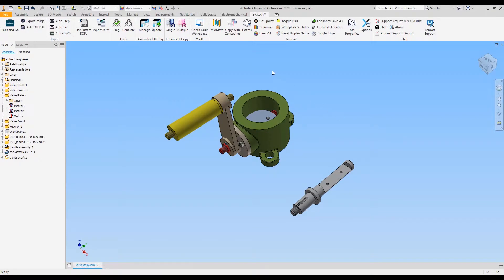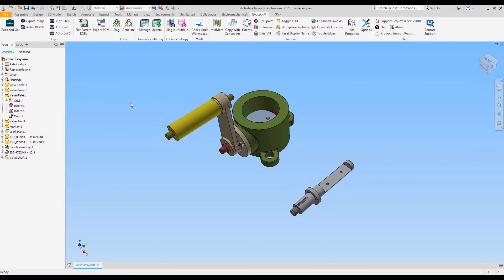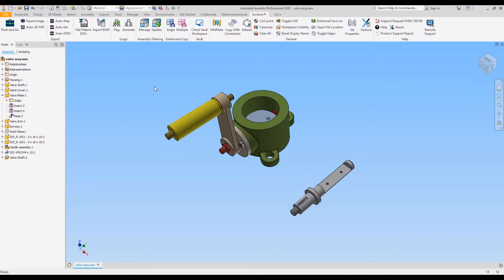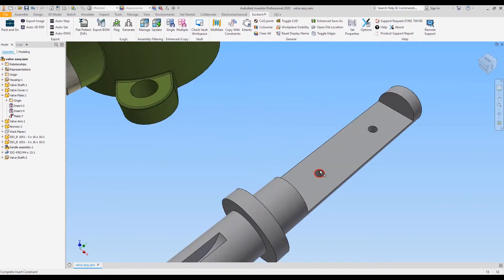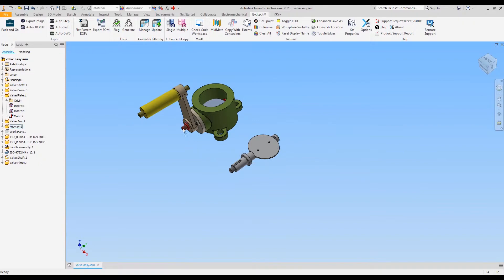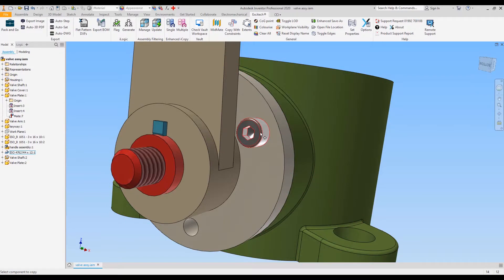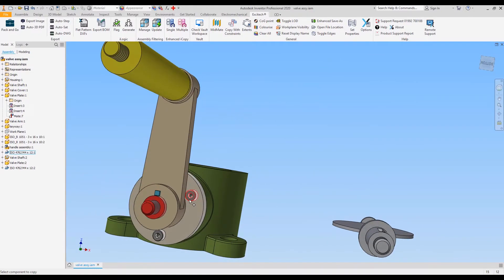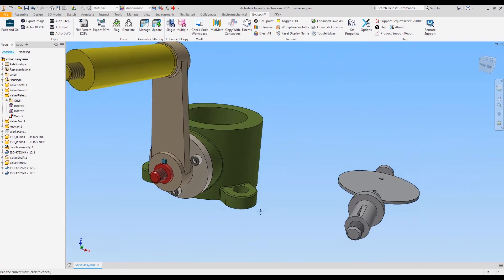Excitech Toolkit for Inventor - Copy with Constraints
Select a component to copy from the modelling window, then place the component by selecting new geometry to constrain to. User will be prompted to select geometry to complete each existing constraint on the copied part. Right click provides the option to skip individual constraints.